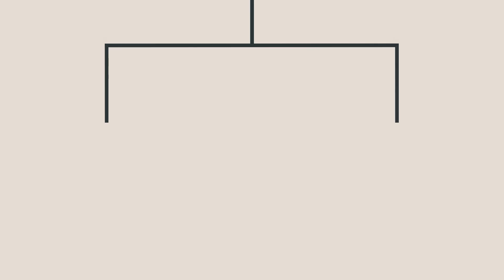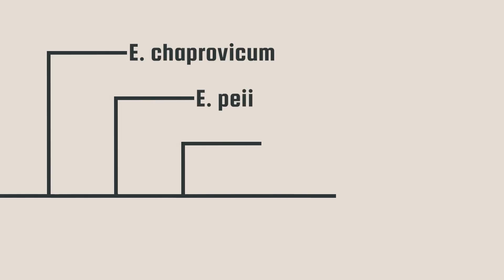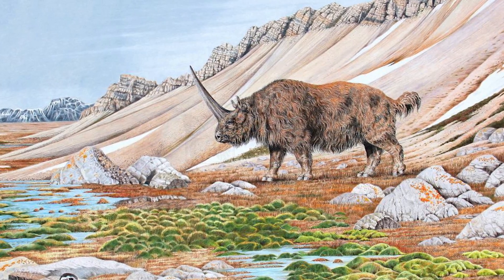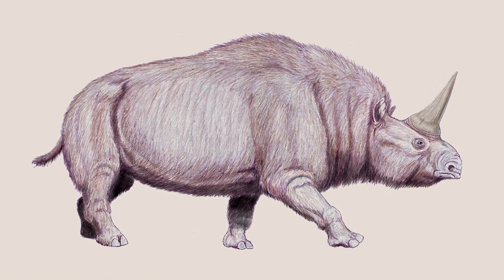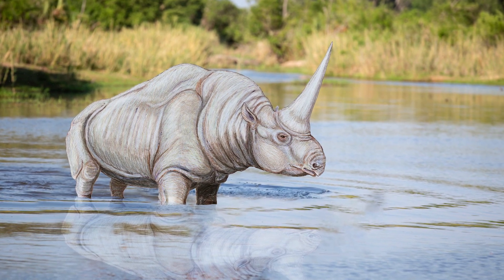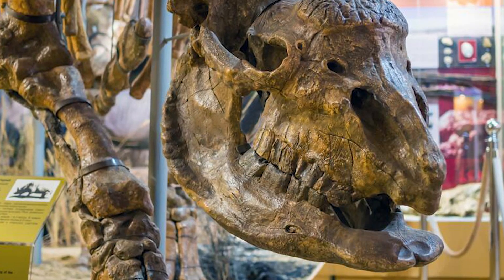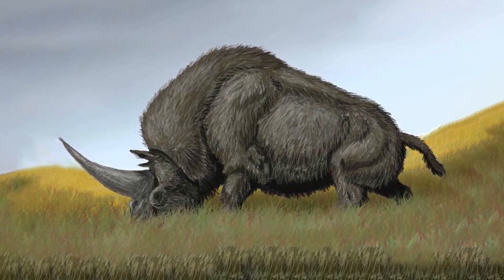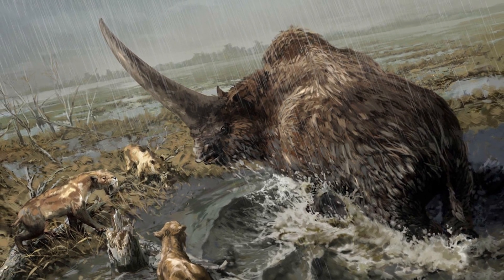Elasmotherium - The Siberian Unicorn - What Was Lost Ep.14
Elasmotherium was a prehistoric rhinoceros which was among the largest to ever exist. An inhabitant of Eurasian grasslands, this woolly beast had a long horn extending from its head. Learn more about this interesting mammal in this episode of What Was Lost!